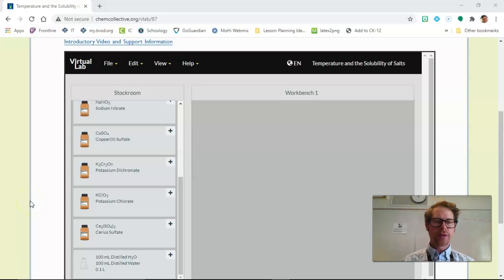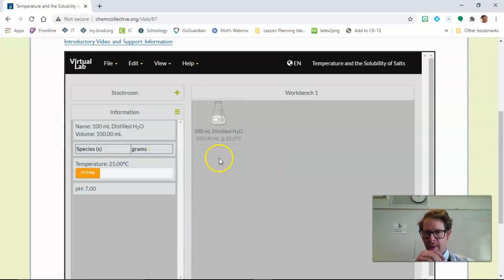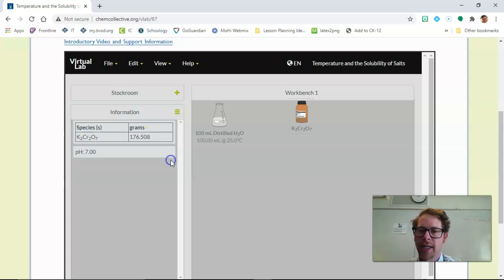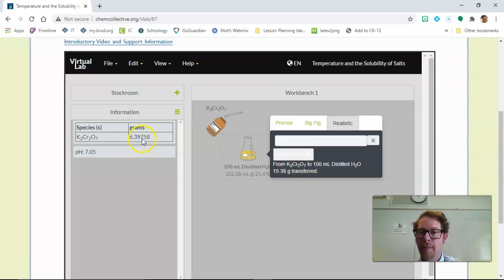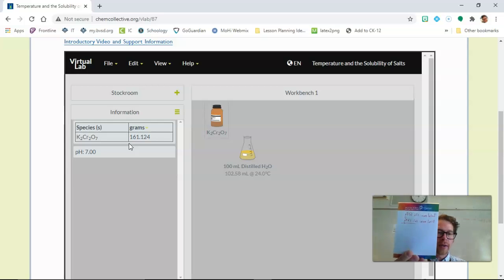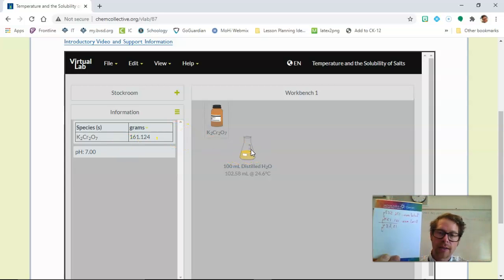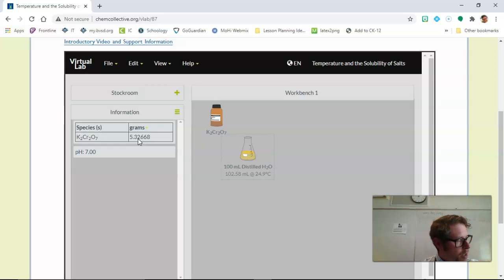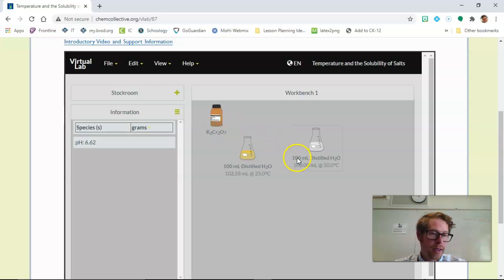How-To: Temperature and Solubility Virtual Lab